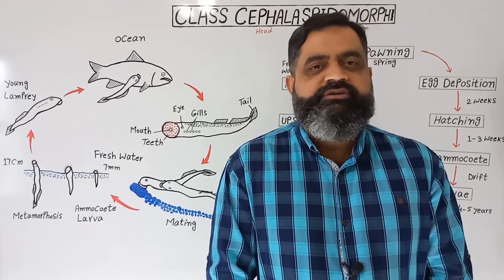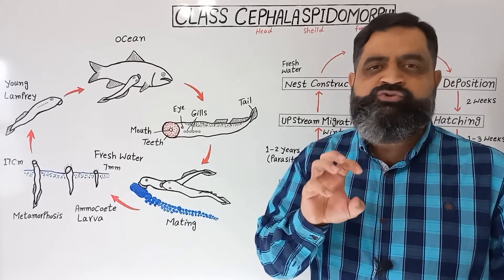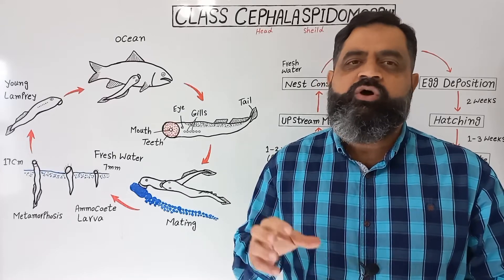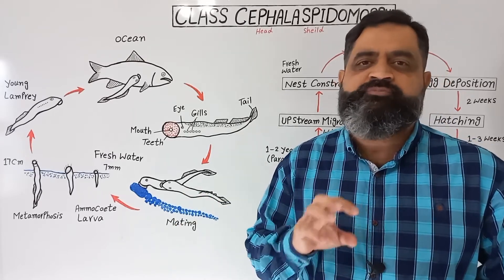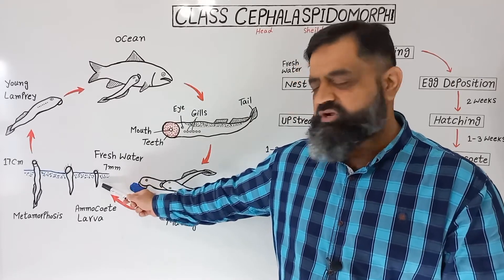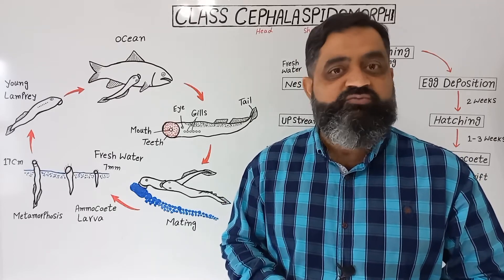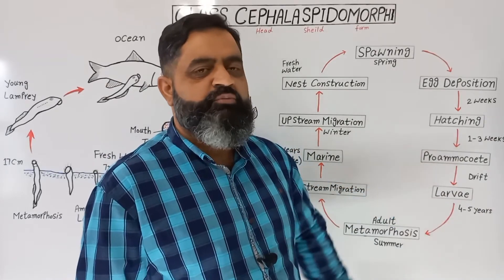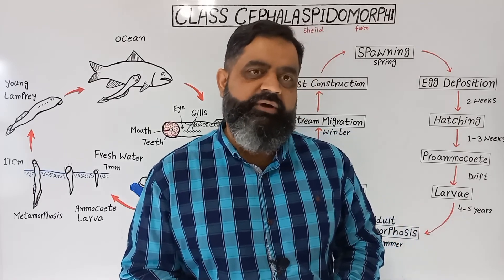Aganathans English medium @ Prof Masood fuzail | Class Cephalaspidomorphi | Life Cycle of Lamprey